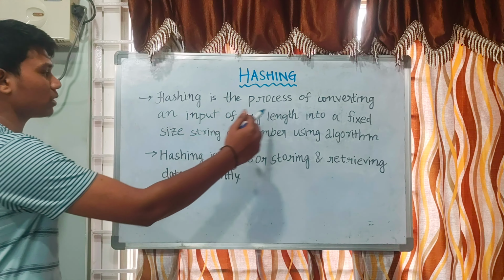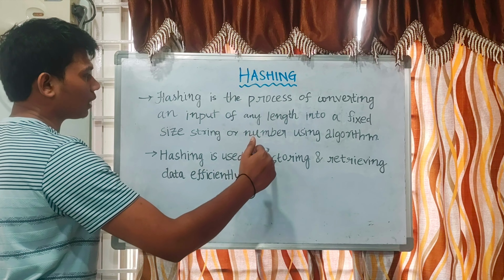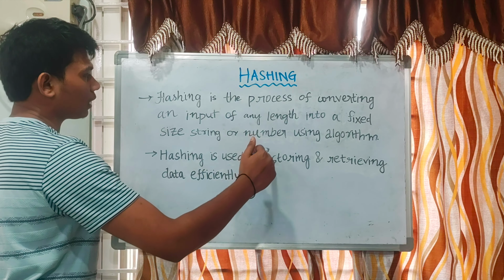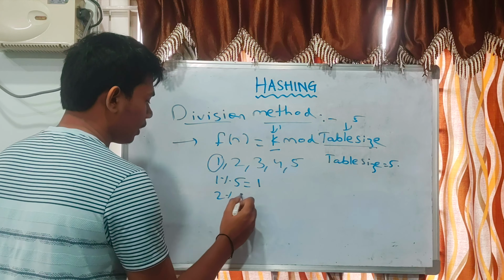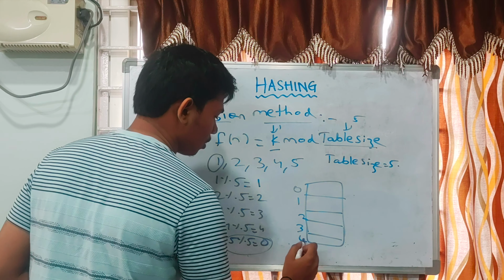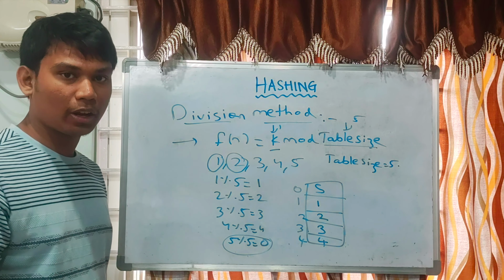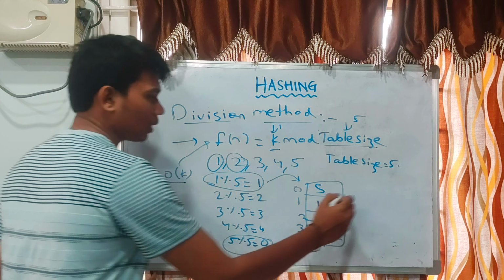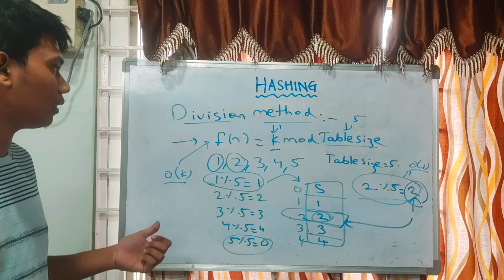Hashing | Introduction | Division Method